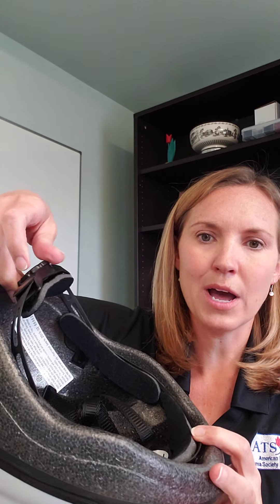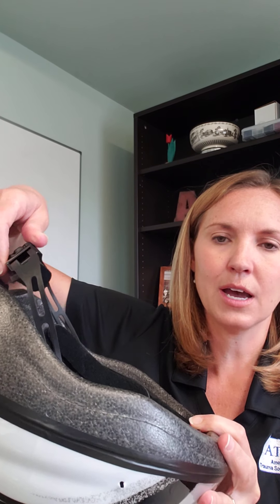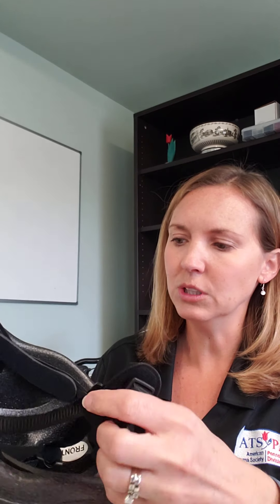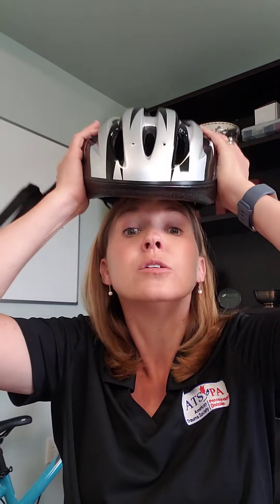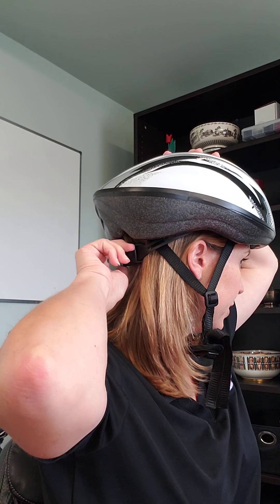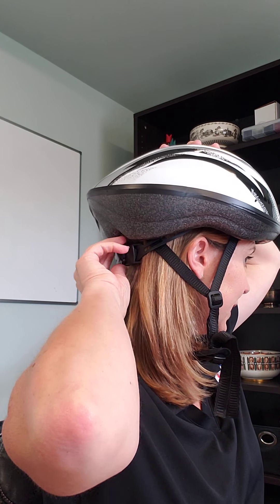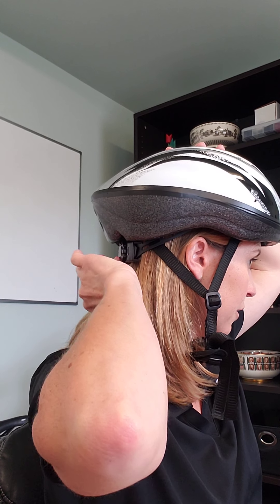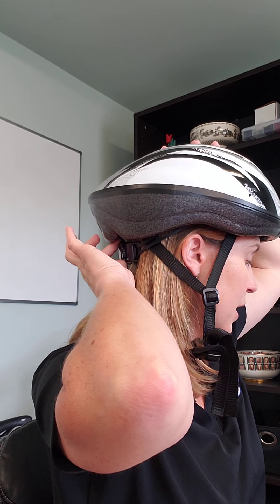Helmet Fitting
This video covers the basics of how to fit a helmet for your head size. ATSPA Assistant Director, Allyson Fulton, explains what typically comes with a helmet, how to measure your head, what the fit should look and feel like and how to make any necessary adjustments.